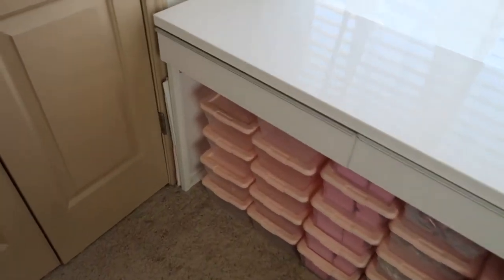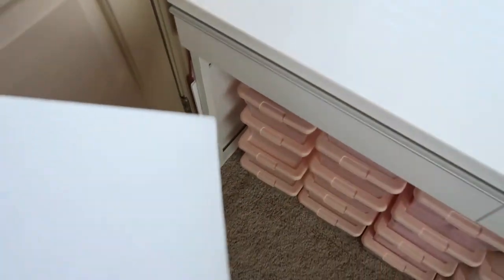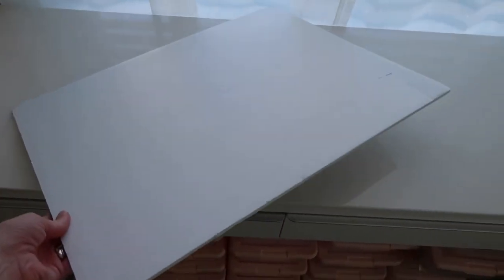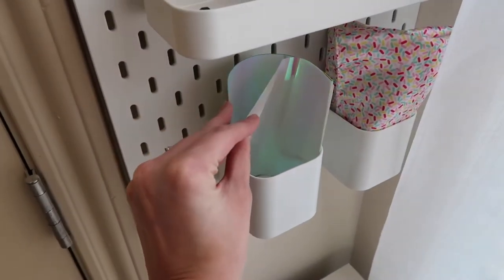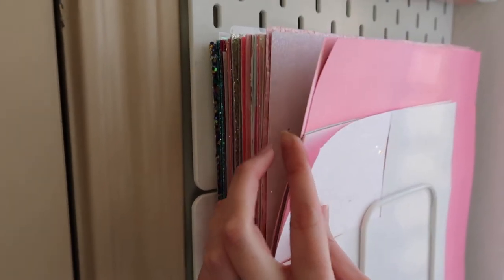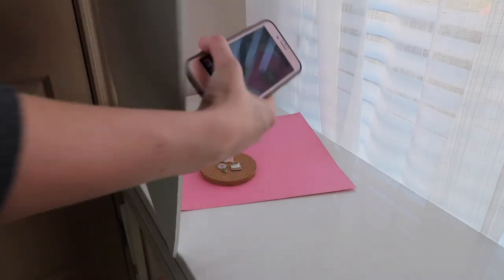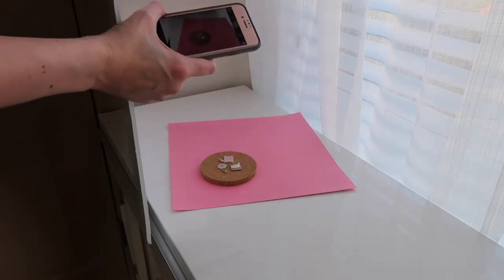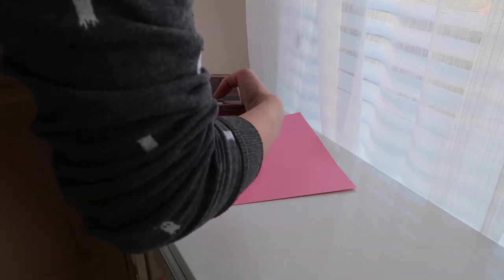How to Photograph Enamel Pins for Instagram and your Online Shop or Etsy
HOW TO PHOTOGRAPH ENAMEL PINS FOR INSTAGRAM AND YOUR ONLINE SHOP OR ETSY | Want to know how to photograph enamel pins for instagram and your online shop or Etsy shop with just your phone?  This video will show you how to photograph enamel pins at home and in bulk.  These tips for diy product photography will help you to take beautiful photos, with just your phone, that you can use on Instagram, your own website or Etsy to sell your enamel pins!